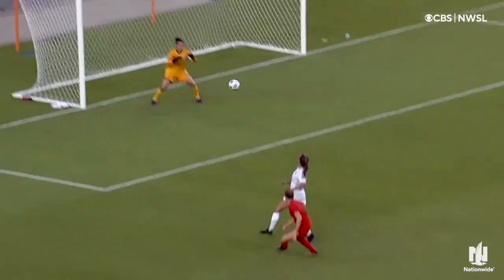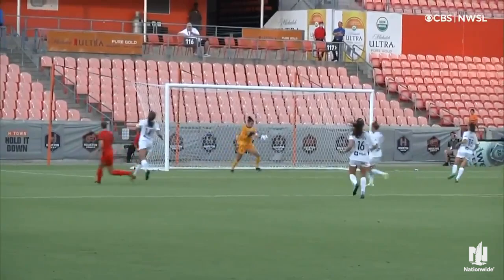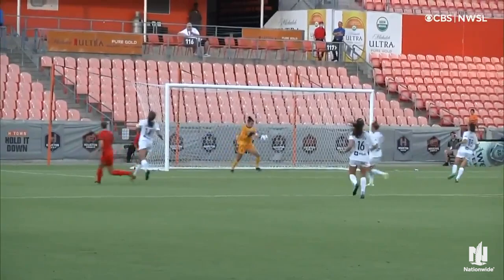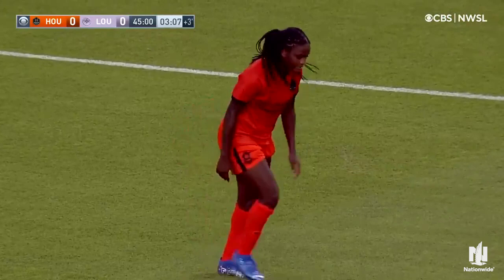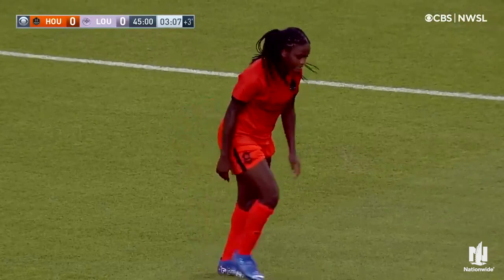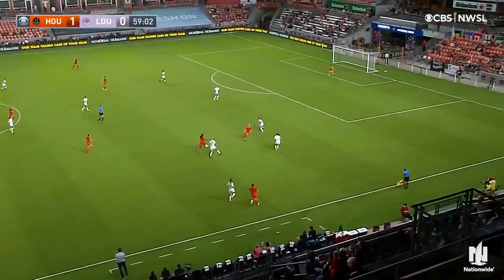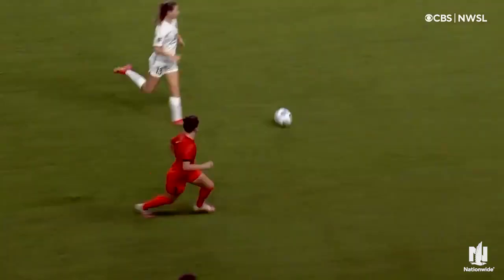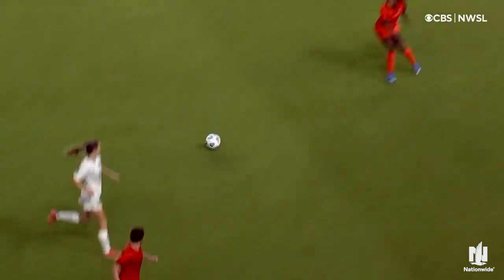Houston Dash vs. Racing Louisville FC | August 29, 2021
The Dash would continue their scoring trend in the second-half as Houston scored the games only goal in the 49' when Nichelle Prince played a ball inside to Rachel Daly who hit a one-timer to the left side of the goal. The strike is Houston's 12th goal scored (out of 18 total) in the second-half this season.

For more information about the NWSL, including the latest news, the 2021 schedule, and more,